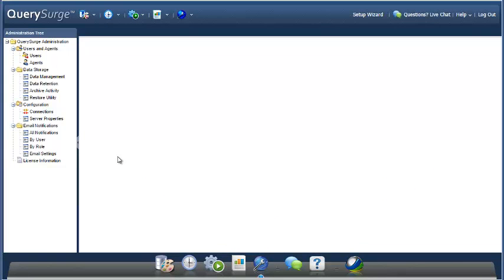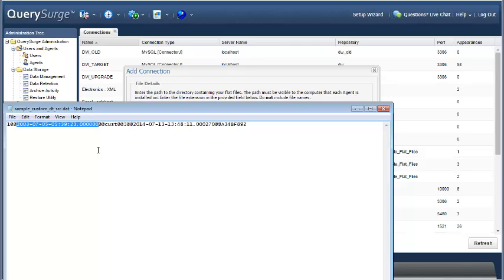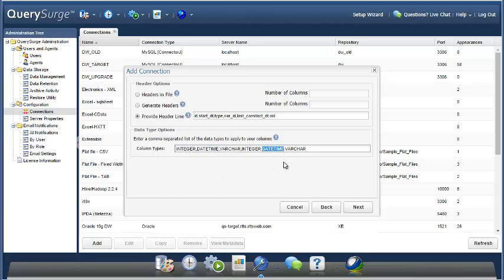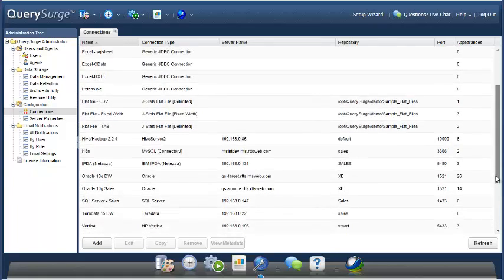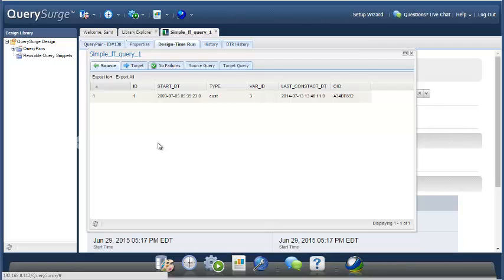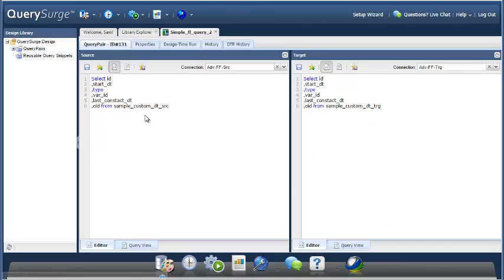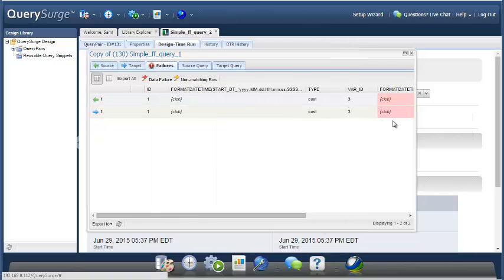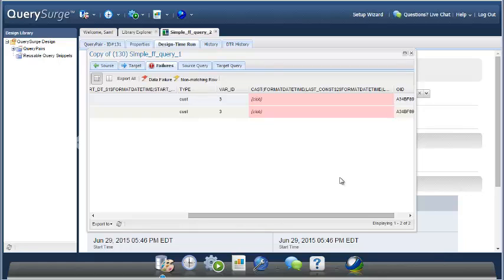QuerySurge tutorial: Advanced Flat File Setup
How to set up QuerySurge to connect to and test flat files.